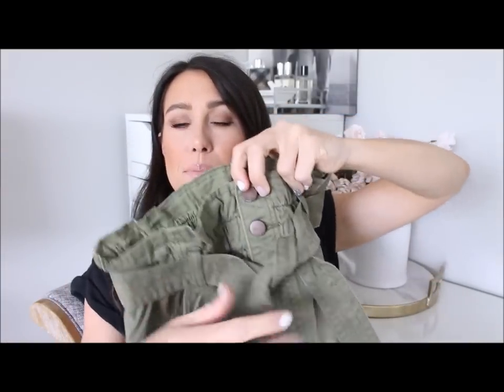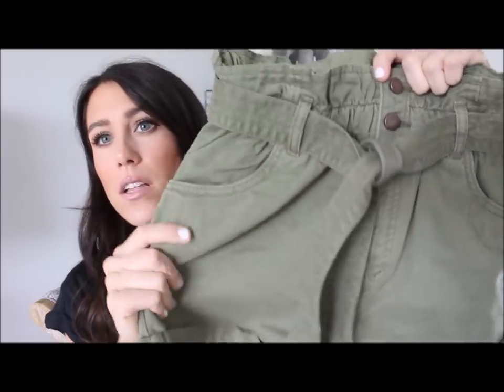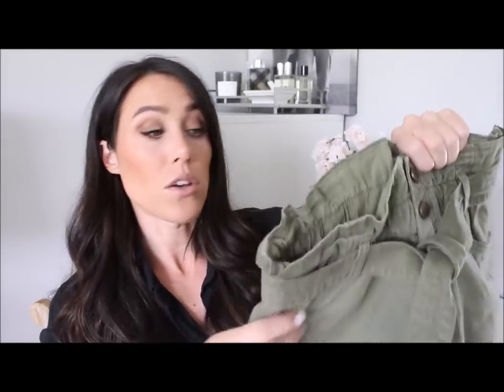How To Style Paperbag Waist Shorts!!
Products Mentioned:
PANTS SIMILAR
SHORTS SIMILAR
Button Up
Cropped OTS Top (Similar)
Cropped Embroidered Top